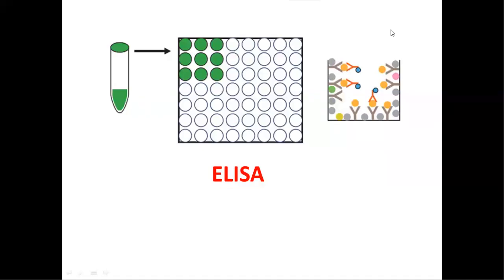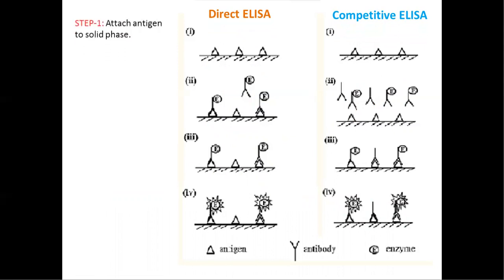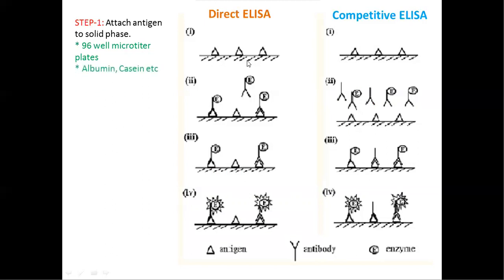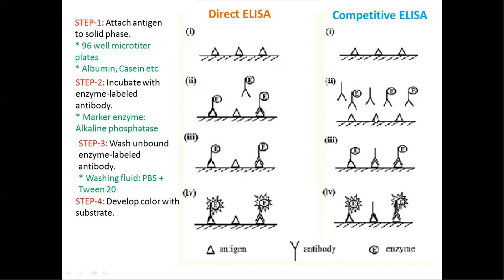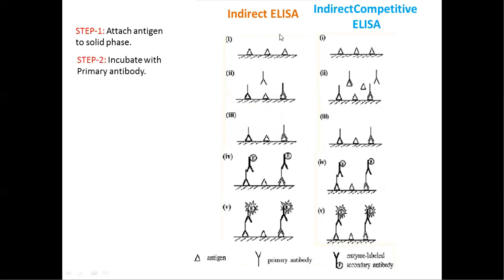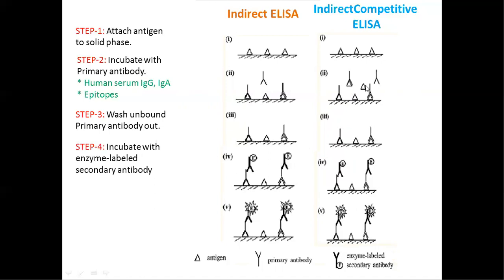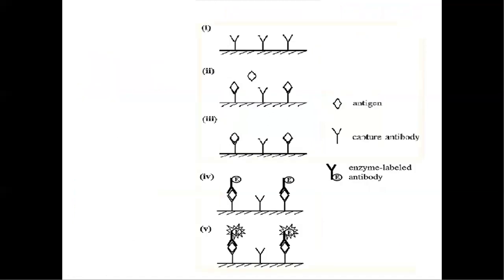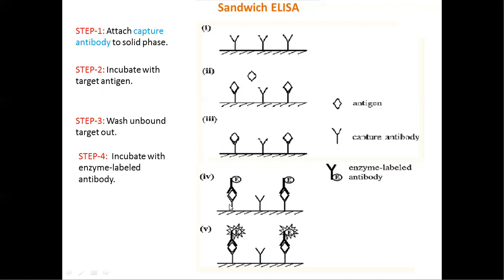ELISA- Enzyme Linked ImmunoSorbent Assay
Here you learn 5 different types of  ELISA tests such as Direct ELISA, Indirect ELISA, Competitive ELISA, Indirect competitive ELISA & Sandwich ELISA.

this video covering...
1) ELISA test- direct indirect sandwich 2) ELISA (Enzyme Linked Immunosorbent Assay)
3) Direct ELISA basics explained
4) sandwich ELISA assay
5) ELISA test (Enzyme linked immunosorbent assay)
6) indirect ELISA , ELISA , Indirect and sandwich elisa
7) competitive ELISA
8) ELISA ASSAY
9) ELISA principle
10) immunosorbent assay
11) ELISA technique
12) ELISA test, ELISA test procedure , ELISA in English , ELISA shomu's biology , Direct ELISA BaaYo
13) ELISA diagnostic test
14) ELISA types